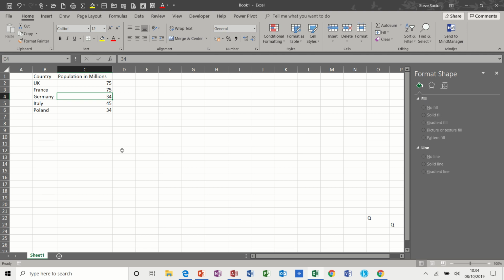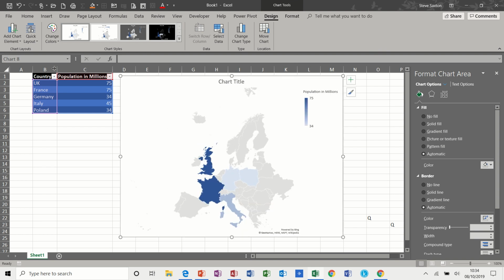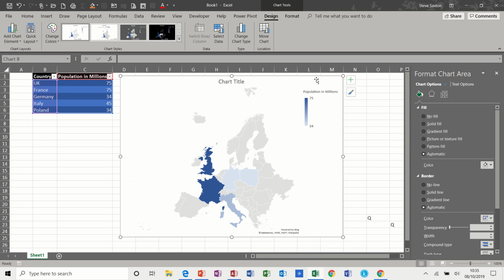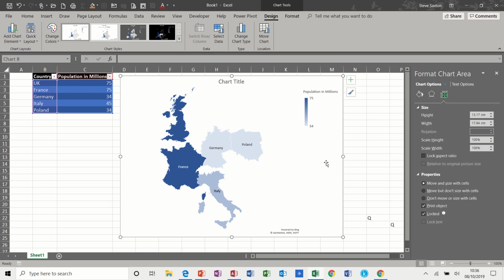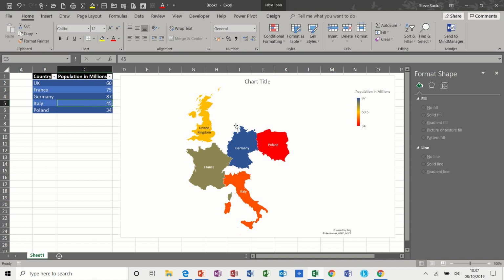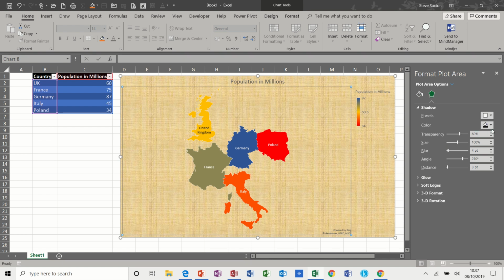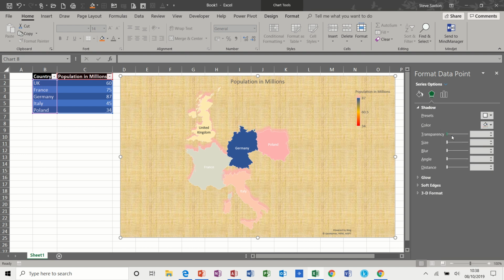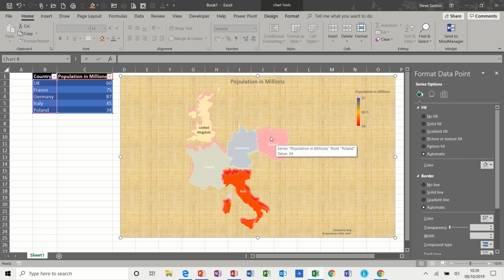How to use the basic Maps feature in Microsoft Excel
This video explains how to create a basic map in Microsoft Excel.  The tutorial covers how to change the formatting of the map and set the labelling as required.